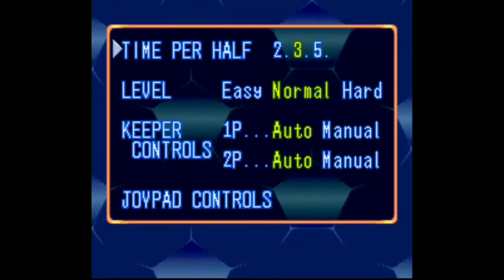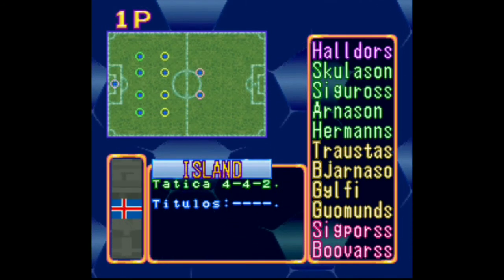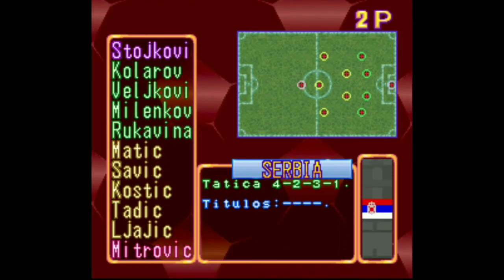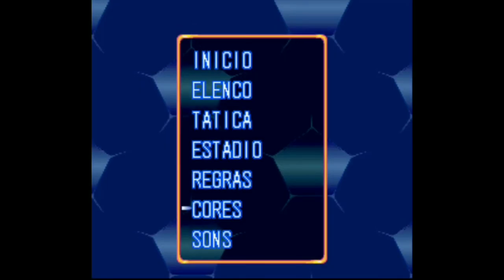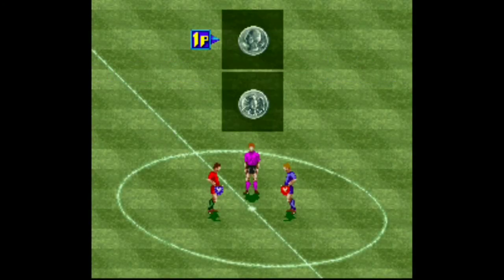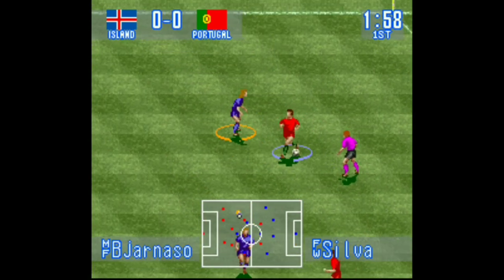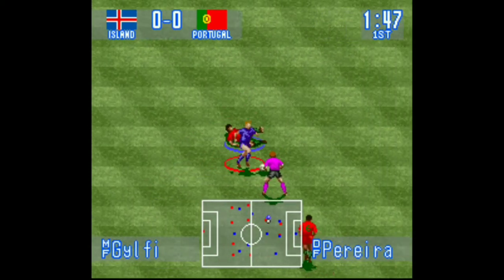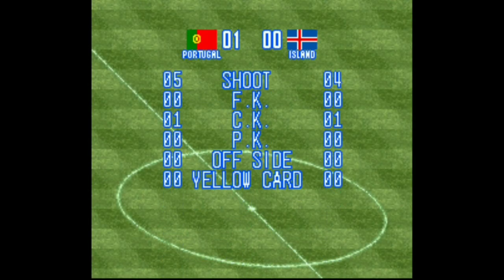SUPERSTAR SOCCER EUROCOPA 2020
Última Atualização da Europa 2020 para Super Nintendo feito pelo Marcos Allan da Equipe Falcon Brasil de Edição e do Grupo de Edição de ISS do Facebook.